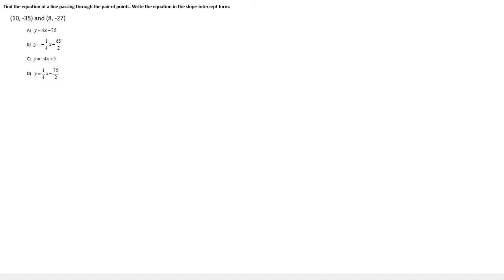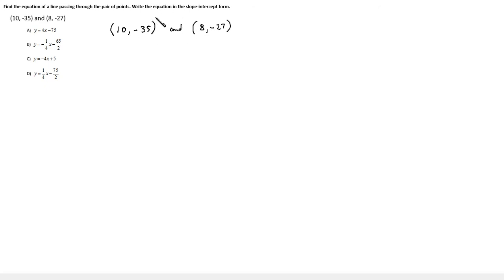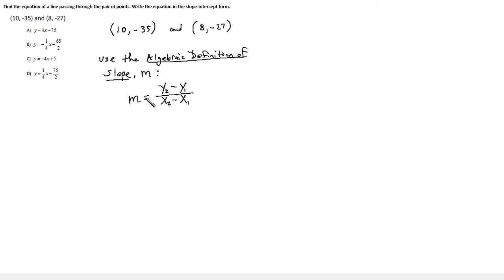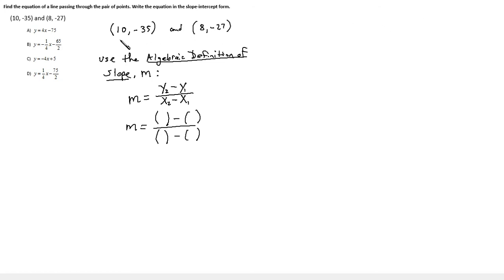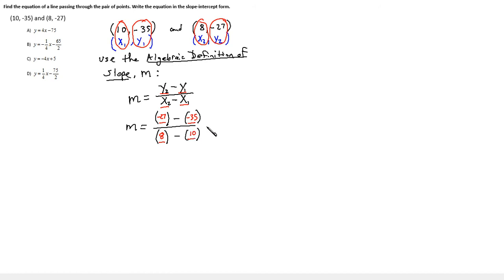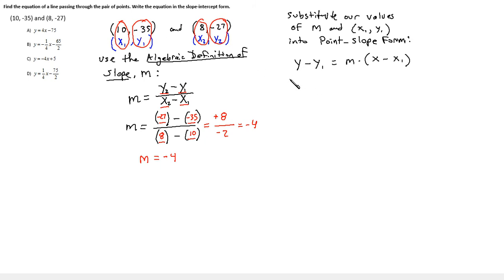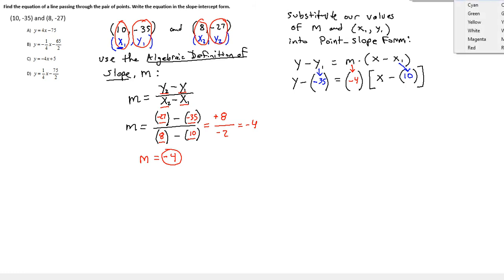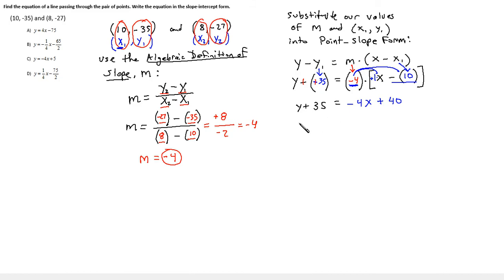Create Slope Intercept Form Equation Given 2 Points